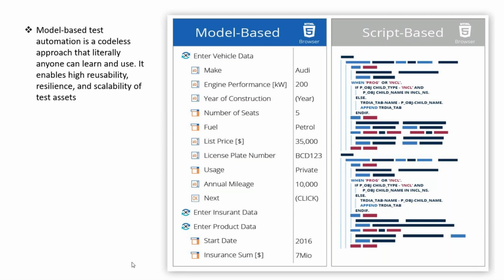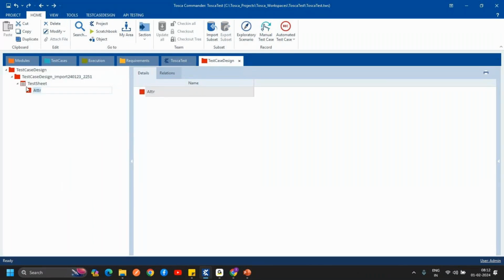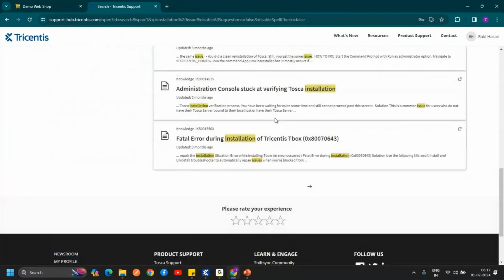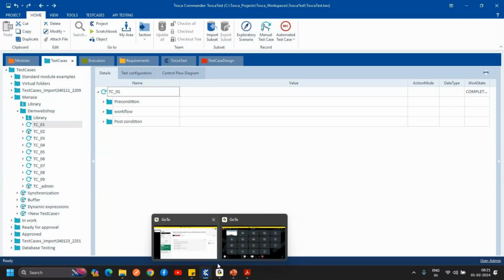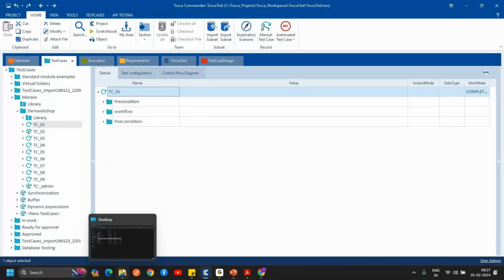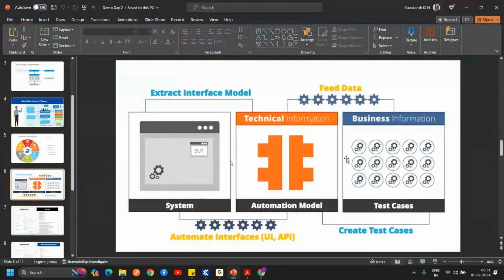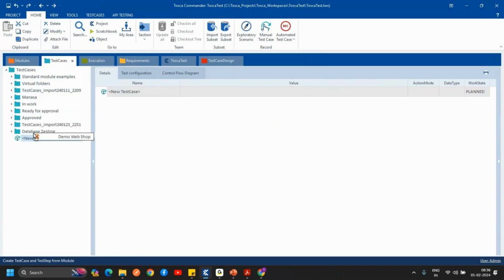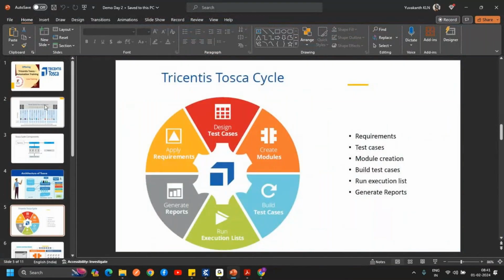Tricentis Tosca – Automation Training Day 1. Pls call or whatsappus on +91-8019952427 to enroll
Tricentis Tosca – Automation Training Day 1 On 1st  Feb 2024.

2) Cloud Performance Engineering in DevOps - Core to Master Level

9) SAPGUI protocol - Performance Testing for SAP applications Using LoadRunner

19)Automated Performance : End user experience , Monitoring and Jenkins Pipeline execution – Crash Course

28)Winning New Performance Testing Clients and Presenting Performance Test Proposals

29)Crash Course On Performance Monitoring – End User Experience of Web and Mobile Apps